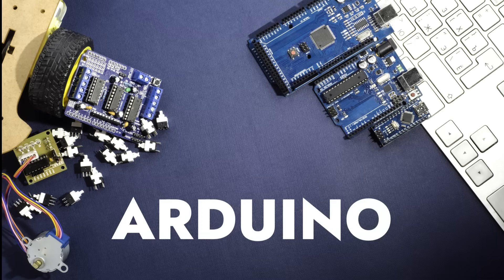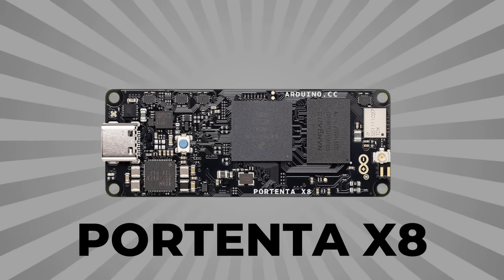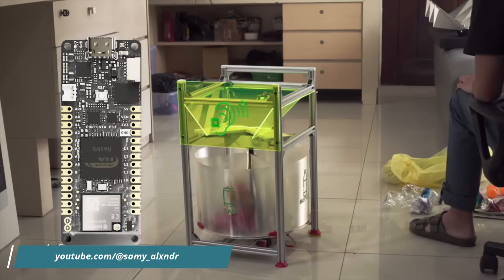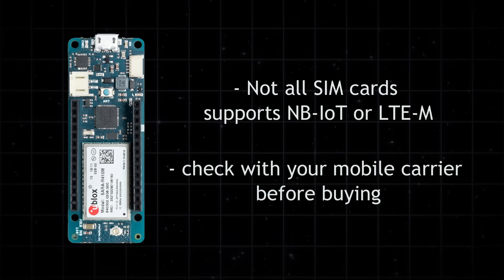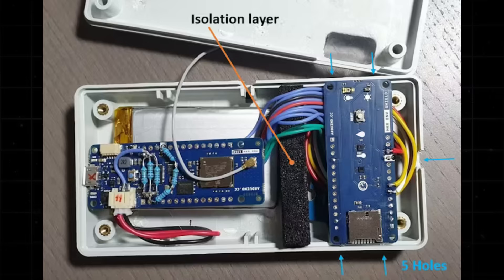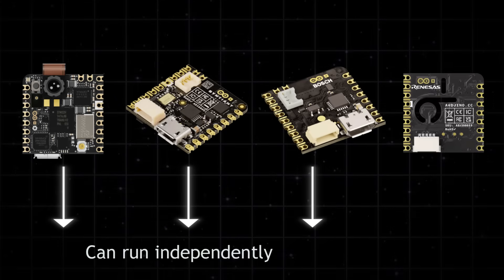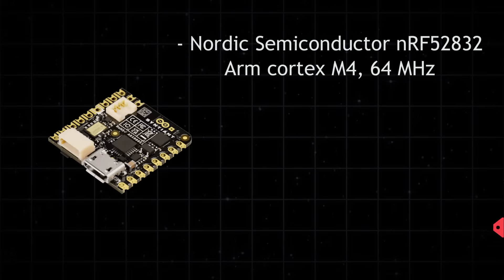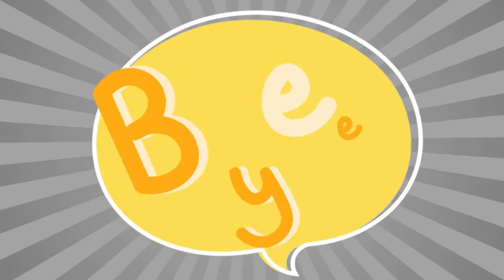10 Great Arduino Projects with Powerful Boards!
Check out the 10 Underrated Arduino boards that are a Hidden Gem in 2025!.

Projects Links:
Portenta H7-

Chapters:
00:00 Intro
00:37 Portenta Series
00:41 Portenta H7
01:33 Project using Portenta H7
02:04 Portenta X8
02:48 Project using Portenta X8
03:29 Portenta C33
04:05 Project using Portenta C33
04:43 JLCPCB
05:31 MKR Series
05:36 MKR NB 1500
06:16 Project using MKR NB 1500
06:50 MKR WAN 1310
07:57 Project using MKR WAN 1310
08:40 MKR Vidor 4000
09:24 Project using MKR Vidor 4000
09:55 Nicla Series
10:21 Nicla Sense ME
10:43 Project using Nicla Sense ME
11:26 Nicla Vision
11:43 Project using Nicla Vision
12:18 Nicla Voice
12:36 Project using Nicla Voice
13:13 Nicla Sense ENV
13:42 Project using Nicla Sense ENV
14:18 Outro